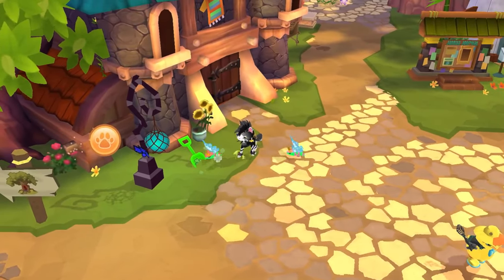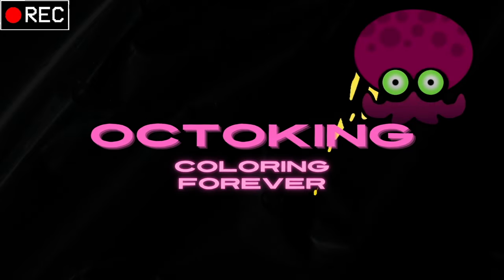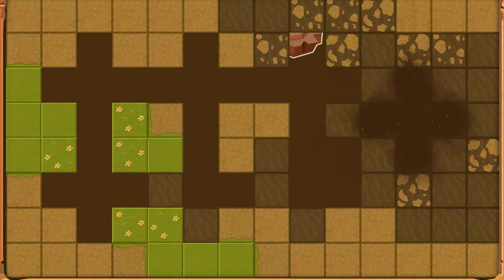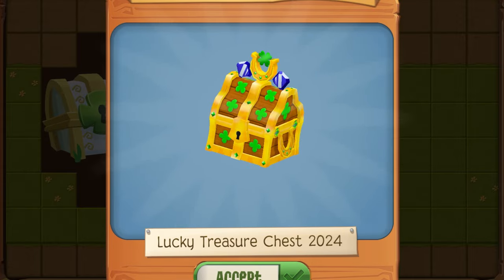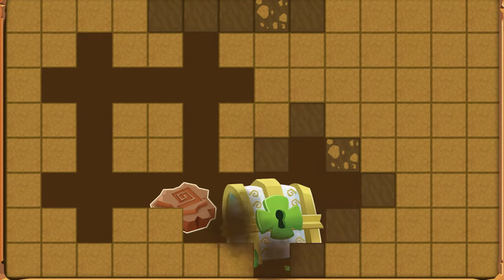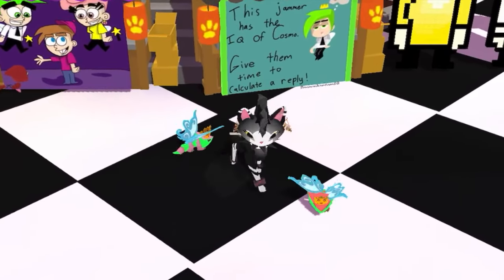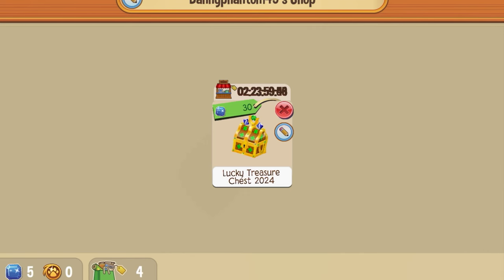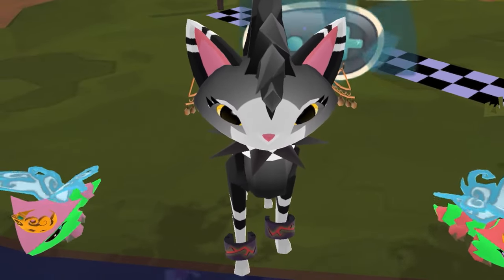Lucky Chest guide for Animal Jam Play wild! 2024 edition!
New to chest farming? Here's a quick guide to the chests and how to profit off of the new seasonal chest!